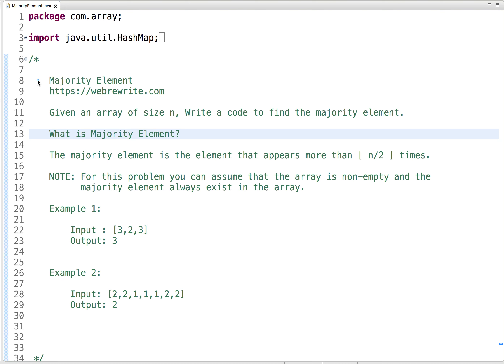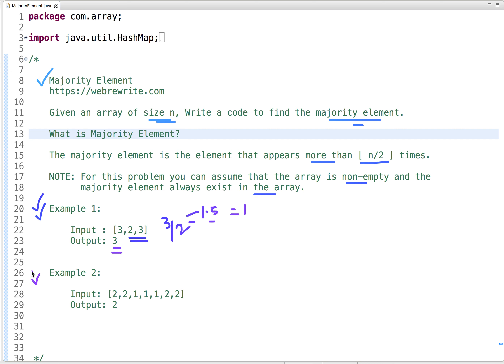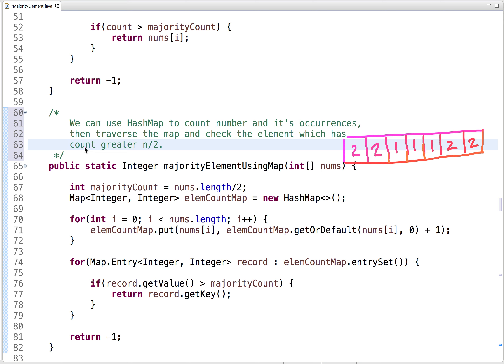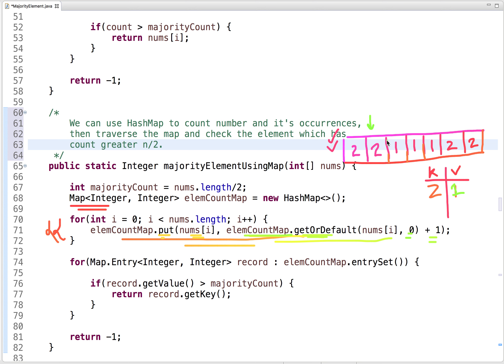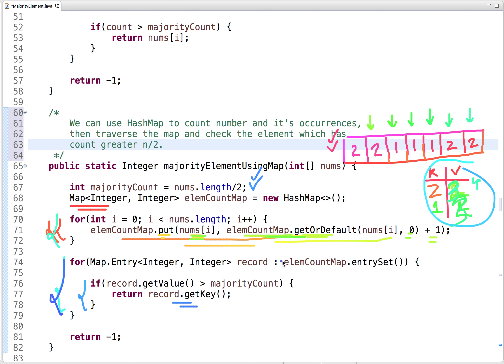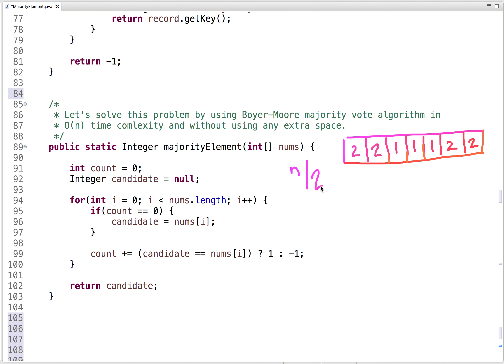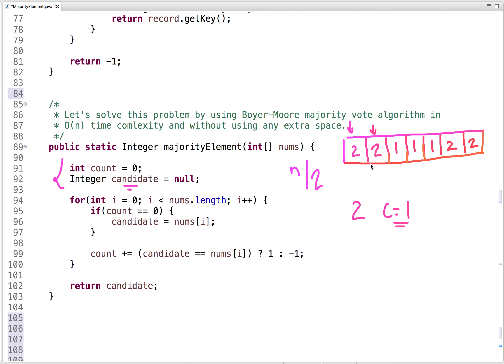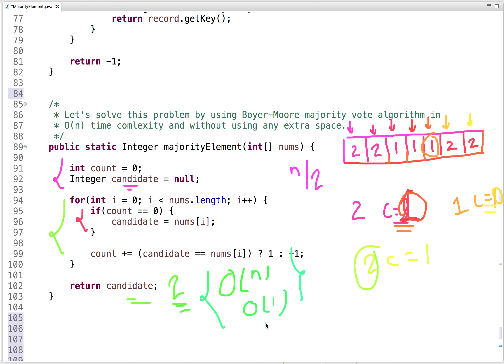Majority Element in Array | Find the Majority Element that occurs more than N/2 Times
In this tutorial, I have explained Majority Element LeetCode solution using Boyer Moore algorithm in O(n) time complexity and by using constant space.

I have explained three approaches to find majority element in an array.

i)   Brute Force
ii)  Find Majority Element using HashMap
iii) Find Majority Element using Boyer Moore Voting Algorithm without using extra space.

Find the Majority Element that occurs more than N/2 times without using extra space.

Given an array of size n, find the majority element. The majority element is the element that appears more than  n/2 times.